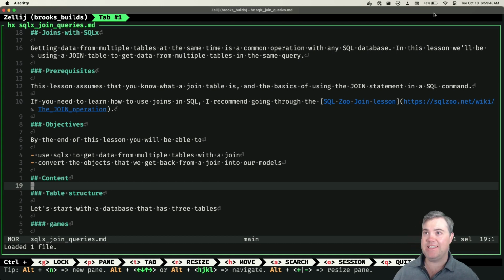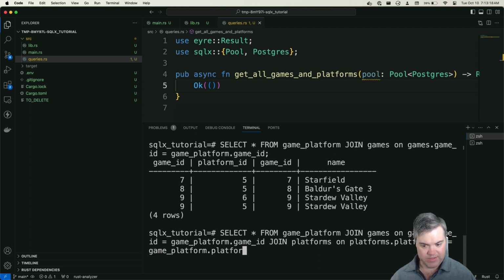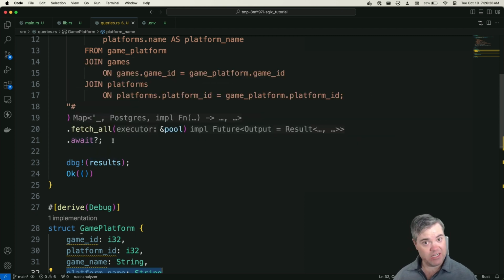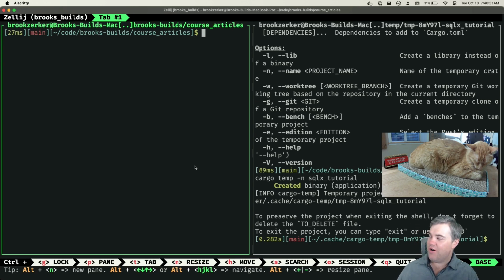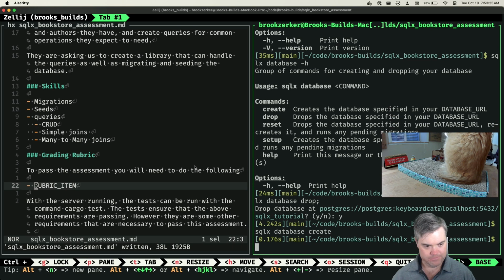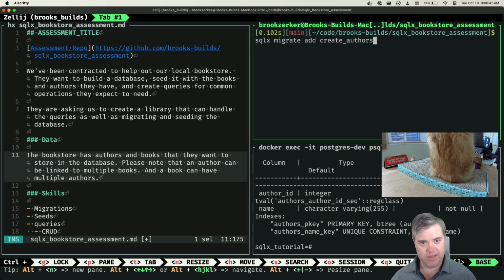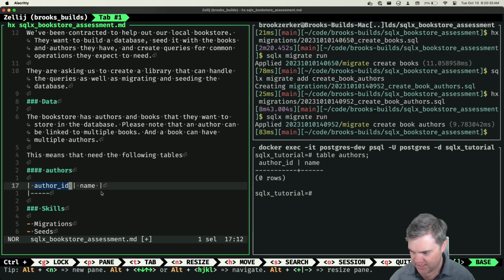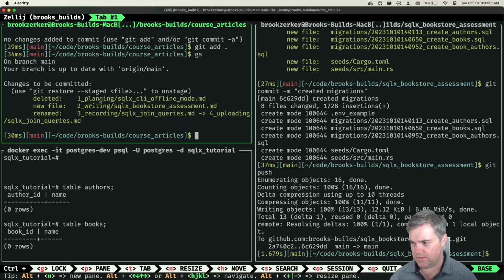Stream archive: recording SQLx Rust joins lesson and starting assessment (2023-10-10)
We start the stream off by recording the video lesson for the sqlx rust joins and then start building an assessment for the course.

Links